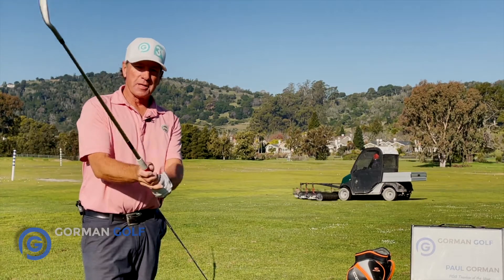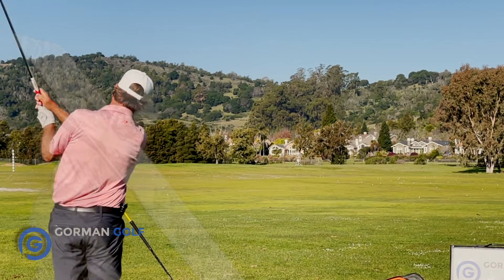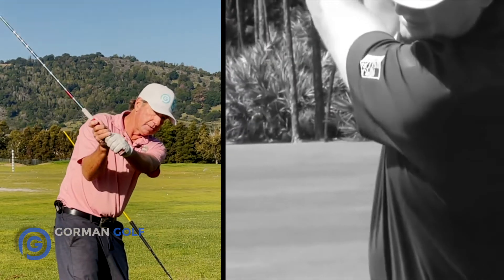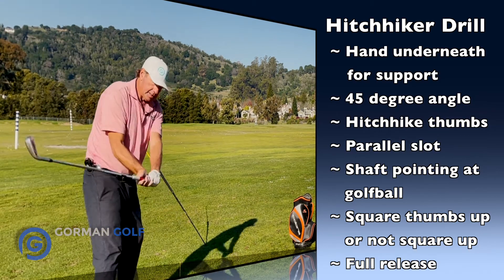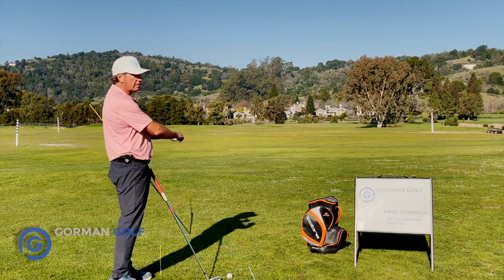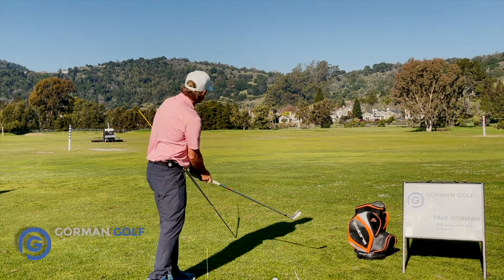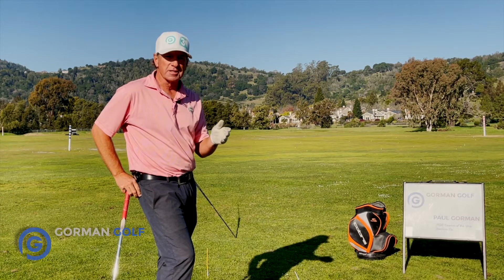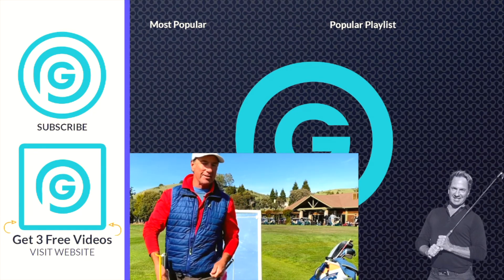Break 80 FAST - Hitch Hiker Golf Swing Lesson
Get Your Gorman Golf Online Swing Analisys Today

Breaking 80 clearly indicates a change in your game that may be better golf strategizing, following the movements found in top speed golf pros or simply a one time fluke. To break 80 consistently takes the level of dedication that me and my golf students identify in each other as we seek to further develop our overall abilities on the course.

There may not be better golf accomplishments than breaking 80 as an amateur. Scoring 80 or lower has a special feeling that me and my golf students cannot even begin to describe.

Players are not required to be top speed golf pros in order to break 80, but further swing development will likely assist in their pursuit of such an elusive score. Countless amateur golfers have an array of excuses to explain why they're unable to reach such a sought after score. Most of their reasons for failure often focus on past outings. Rather than focusing on the present and future swings, many golfers find themselves fixated on mistakes of the past which effectively hold their progress back.

With a wide variety of methods for golfers to break 80, any combination of favorable scenarios can work in your favor. For golfers who struggle getting distance on their drives, tightening up their short game performance can still result in a very successful outing that leads to breaking 100, 90, 80 or less. Establishing a favorable mindset to position yourself well will be the first step any golfer must take towards improving their overall score.

For players seeking to become a scratch golfer and break 80 on a consistent basis, an entire course strategy must be developed that promotes an overall positive approach to the game. Such a course strategy includes improving both your physical golf swing performance and your mental approach to swinging before you even address the ball.

Golfers are not required to drive the ball 300 yards every time if they want to break 80. Hitting the ball at least 240 yards with a solid short game can still lead to this desirable outcome.

00:00 How to Get Your Swing on Plane
00:46 Hitch Hiking Golf Swing Lesson
01:32 Key to Breaking 80
01:43 Hitch Hiker Drill Explained
03:22 Matthew Wolff Style Golf Swing
04:05 How to Play Better Golf NOW
04:56 Improve Your Golf Swing VIRTUALLY